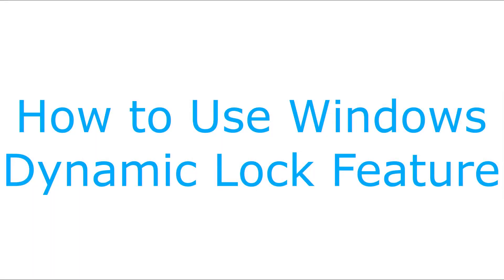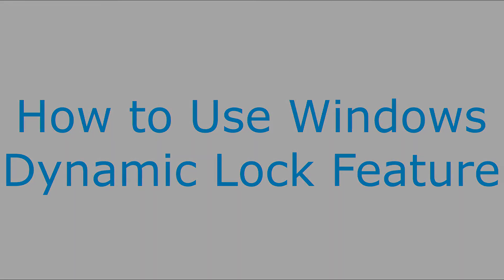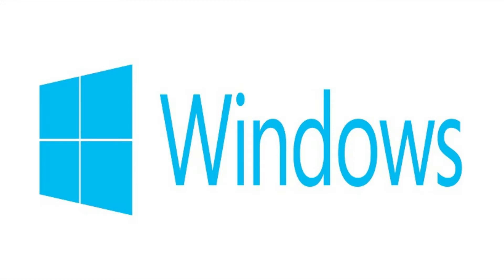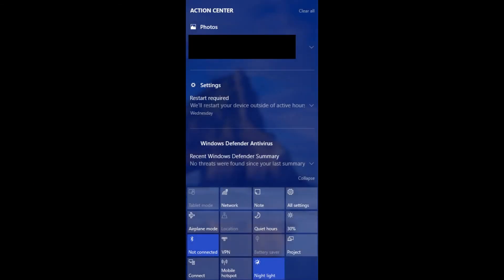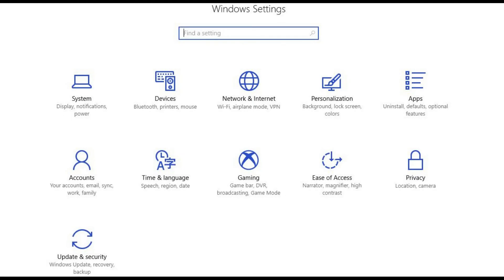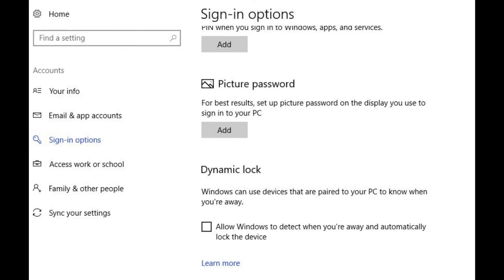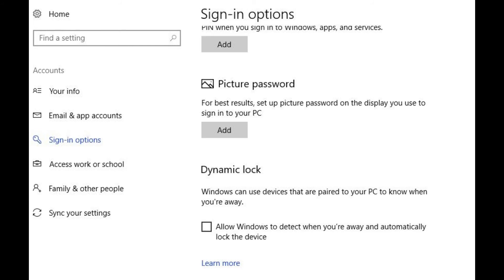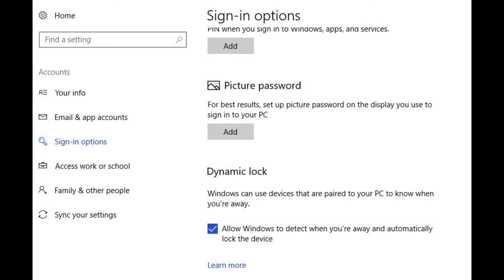How to Use Windows Dynamic Lock Feature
This video walks you through how to use the Windows Dynamic Lock feature so that your computer will lock automatically when you step away from it.